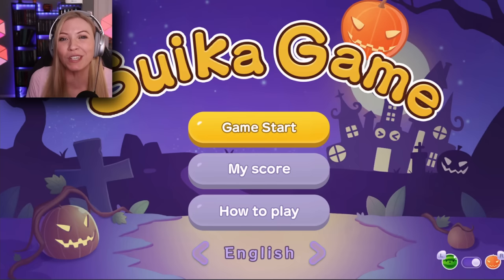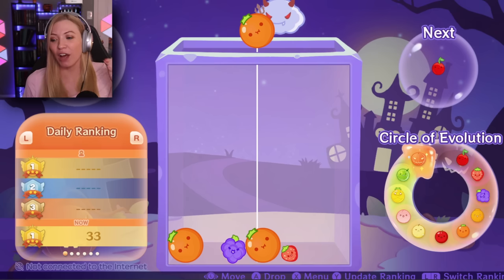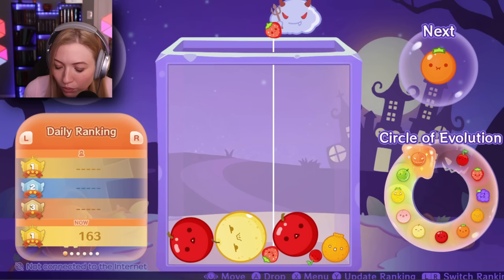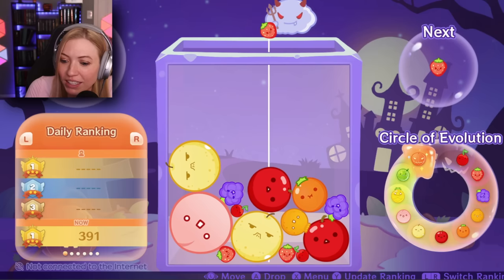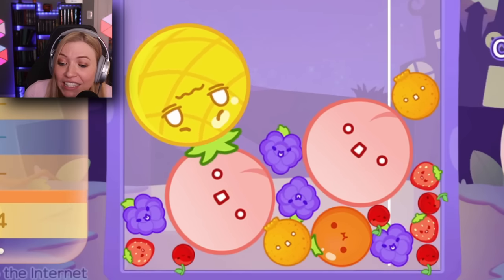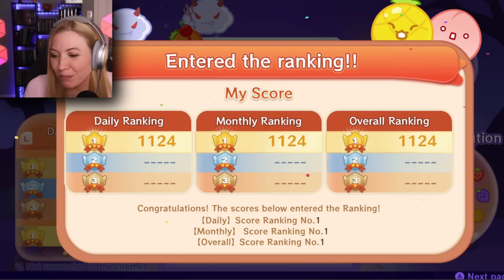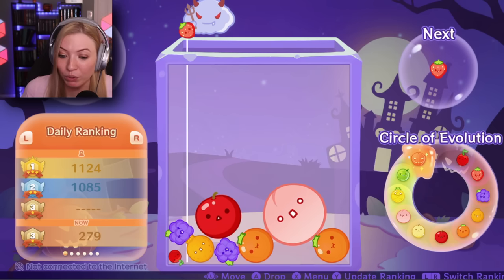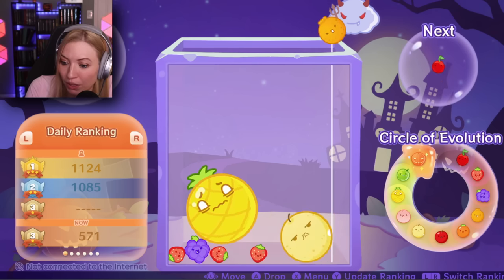I BEAT Japan's HARDEST Game?! | Suika Game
I BEAT Japan's HARDEST Game?! Join Calamity Sam in the Suika Game! This adorable game might be packaged very cutely, but it is truly a rage game! You must combine fruit to create the biggest fruit possible, the watermelon and then the pumpkin! But if the space fills up, you lose! Can I beat this adorable game?